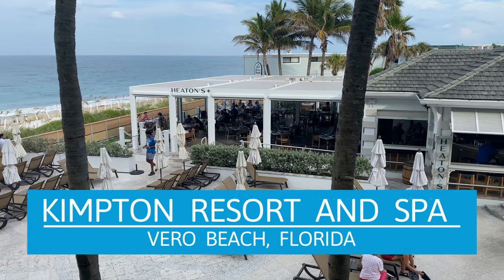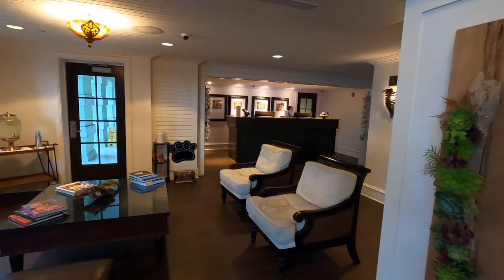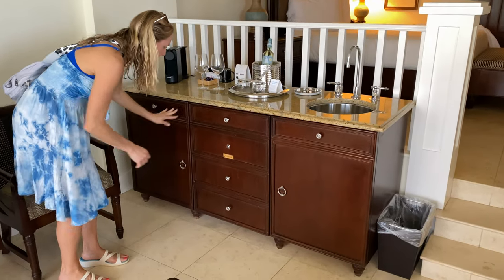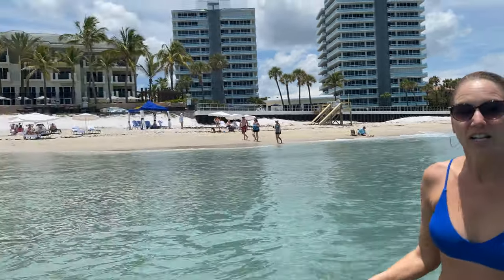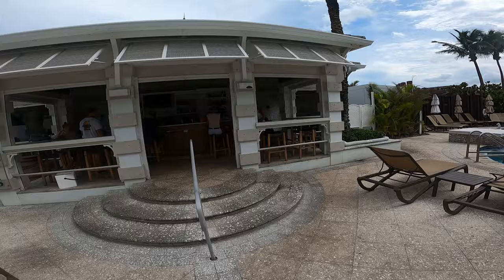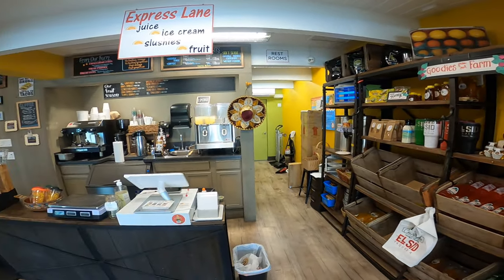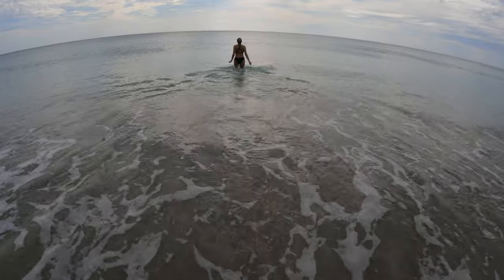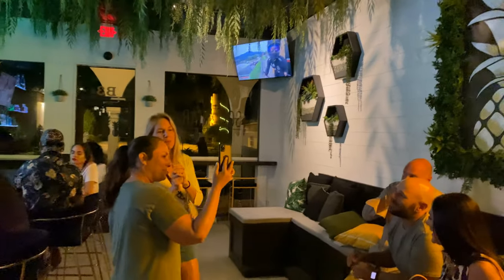Kimpton Hotel and Spa Vero Beach, Florida - A Complete Review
Watch my complete review of the Kimpton Vero Beach Hotel & Spa!  Usually I stay at all inclusive resorts around the Caribbean but I wanted to try something in my own country and see how different it was.

Vero Beach is located on the East Central Coast of Florida and is part of the "Treasure Coast" beaches!  If you are not within driving distance, you can get there by flying into the Orlando or West Palm Beach airports.  Orlando is the closest option with it being 1.5 hours away.

We booked with Hotels.com which is also EXPEDIA and we are loving the VIP treatment that we get at certain resorts like this one. We stayed for 2 nights in June 2021 and were impressed by the services, amenities and food despite the small size of the resort. We also loved that it was just steps away from the cute town of Vero Beach that was bustling with activity, shopping & restaurants.

Here were some Pros and Cons:

Pros:
-Located right on the beach - a very beautiful and clean beach - only steps away from the room
-Beautiful room with amazing view
-Within walking distance to tons of shops & restaurants
-Resort had all the amenities that you would need onsite - spa, restaurants, ---pool, hot tub, fitness center, bar
-Service was absolutely some of the best service we have ever received
(Shout out to Evan at the front desk and Chris on the beach!  Didn't get other employees names but EVERYONE was amazing!)
Food & Drinks were some of the highest quality we have had

Cons:
1 and 1/2 hours away from the Orlando airport
Not as affordable as an all inclusive in Mexico or Dominican (see below for breakdown of costs)
Had to do alot of research for where to eat and where to go
The pool was small and not alot of room for seating
Not Adults Only

Breakdown of Costs:
Booked with Hotels.com - was about $425 a night with taxes - included Valet service & resort fees
Rental Car - $300 for Sunday-Tuesday - SUV
Flights to Orlando - $400 round trip
Food & Drinks & Tips- $300-$500 per day average for 2

List of restaurants & bars we tried"
Breakfast:
Free coffee in the hotel lobby - VERY GOOD COFFEE!
Chelseas Market - also has coffee and I got fresh pressed juices here
Cravings - Breakfast sandwiches and pastries and great gluten free options
Lunch
Heatons - on site - great for lunch - awesome poolside and beach drinks - will also service you on the beach!
Bobby's - next restaurant over - wouldn't recommend - the food and drinks were just average but service was good.  Heard dinner was better
Mulligans - Didn't eat here but its a chain restaurant and food seemed average

Dinner
Ocean Grille - GO HERE!!!  LITERALLY ONE OF THE BEST MEALS AND SERVICE  I'VE EVER HAD - also best bartenders ever - I want to go back to Vero for this restaurant
The Tides - located in Coste de Este (The Gloria Estefan hotel) slept through our reservation (ha ha) but heard it was great
Grape & Grind - Great for drinks and DJ!  Had small bites and they were good

Cocktails
All of the places above
Sol Mar - awesome little spot - a little father walk but awesome vibes and drinks!!

Time Stamps 00:00
Transportation - 00:00:35
Room 00:02:35
Beach 00:06:58
Pools 00:08:23
Food & Drinks 00:09:30
Amenities - 00:13:47
Final Thoughts - 00:16:22

Website Description:
Kimpton Vero Beach Hotel & Spa: A Beachfront Oasis
Discovering Kimpton Vero Beach Hotel & Spa is like stumbling upon a rare and radiant gem. As a Kimpton hotel located on Central Florida’s Treasure Coast, this oceanfront oasis gives you very little reason to stray from the premises. Lounge in a beach chair or dip into a variety of water sports. Relax by our heated oceanside pool, flanked by two restaurants and countless palm trees. A world-class spa and spacious accommodations make unwinding inevitable. Among Vero Beach hotels and Florida resorts, this boutique haven is the perfect choice for discerning travelers and brides searching for an exquisite wedding destination.